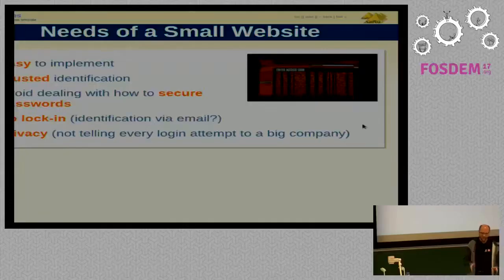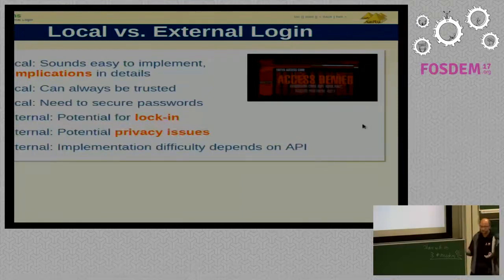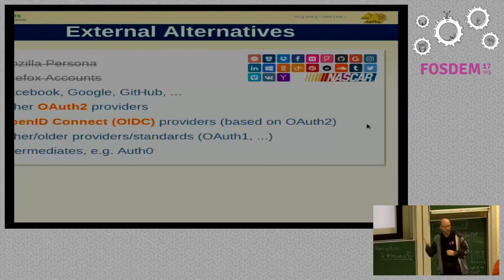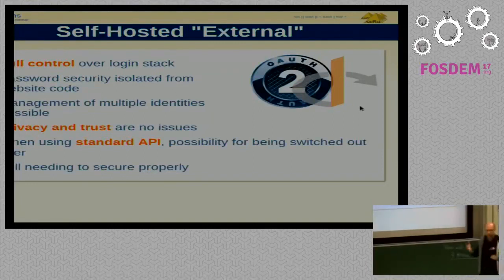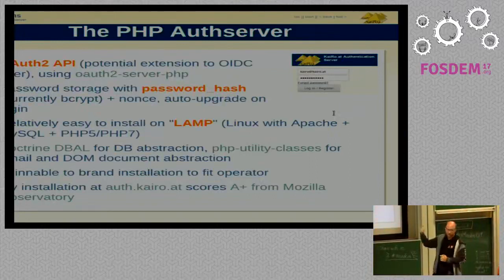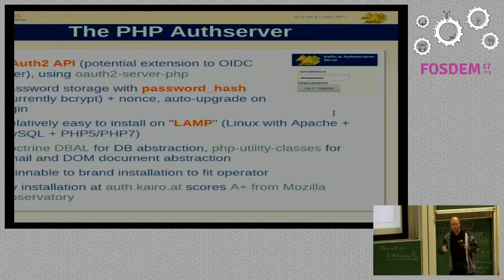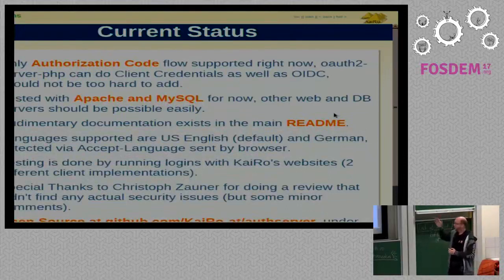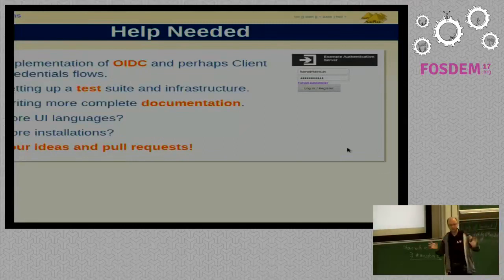Web Logins after Persona How I solved logins on my small websites